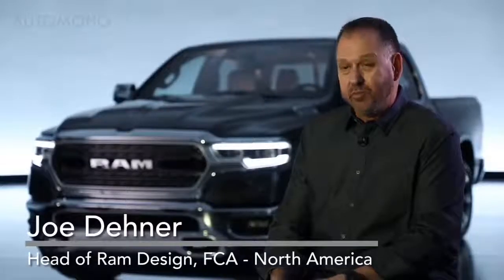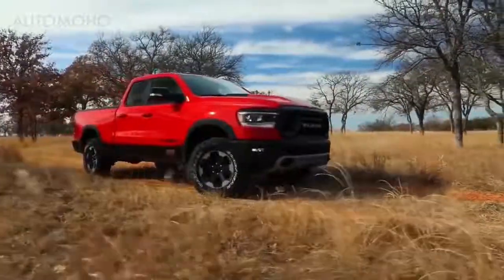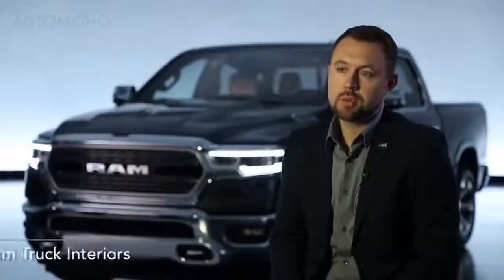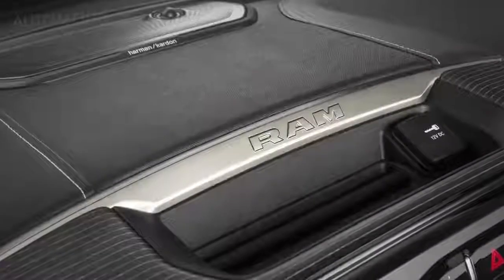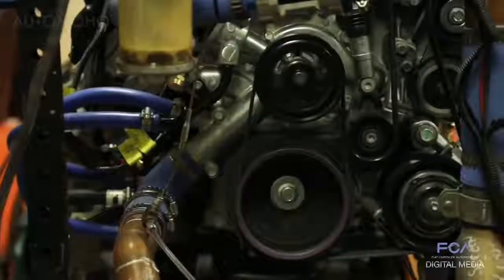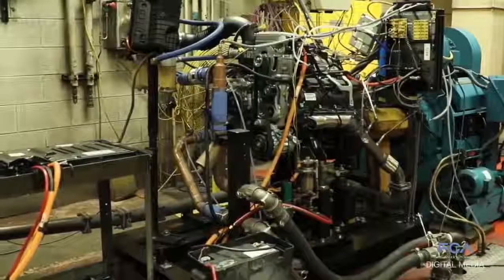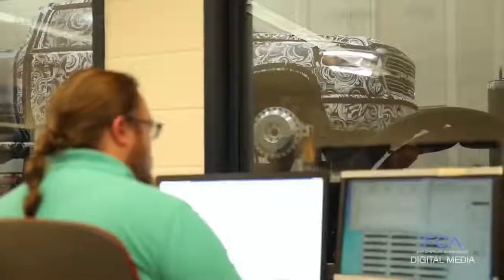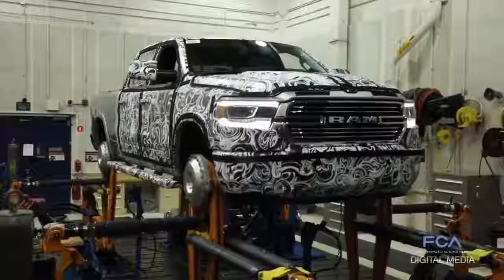NEW 2019 Dodge Ram 1500 REVIEW - TESLA SCREEN INTERIOR - AMAZING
LIKE our Facebook Fan Page NOW
All NEW 2019 Dodge Ram 1500 Comes with Big Infotainment screen like Tesla - Interior Exterior and Drive - Amazing!!!